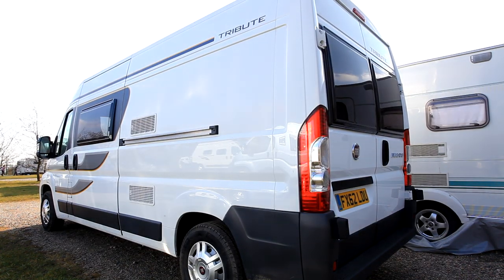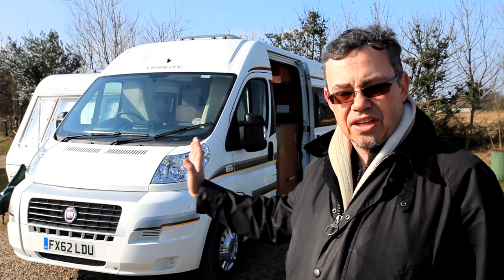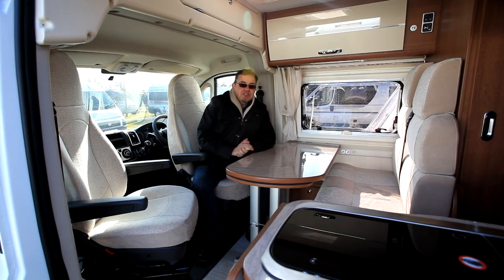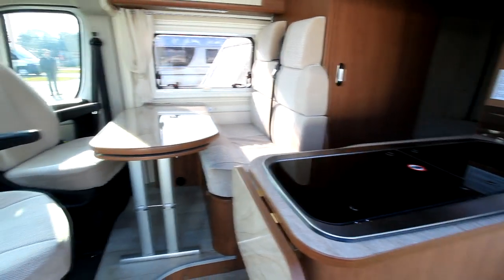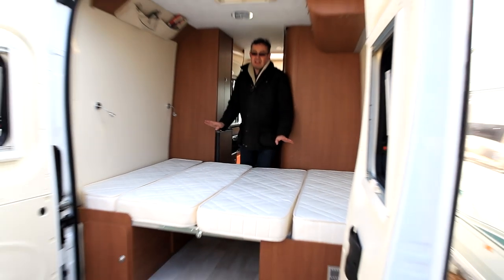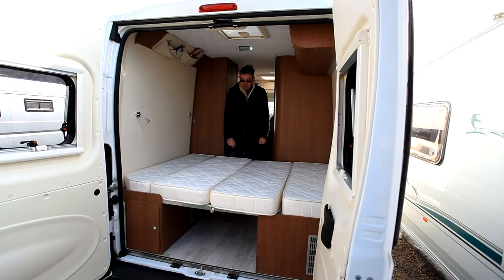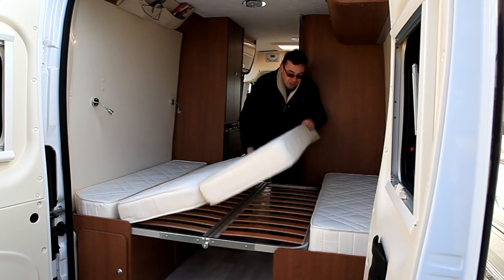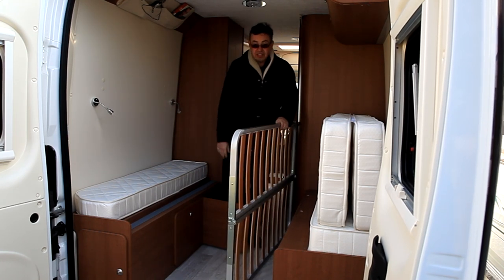Van Conversion Review: Tribute 669 (Which Motorhome Magazine) - Motorhome video review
Which Motorhome magazine's Peter Vaughan gives you a detailed view of the Tribute 669 - just one of many impressive van conversions on the market.

for more information on MMM magazine and Which Motorhome magazine, including our fantastic annual exhibitions, special subscription deals, reviews, news and more!